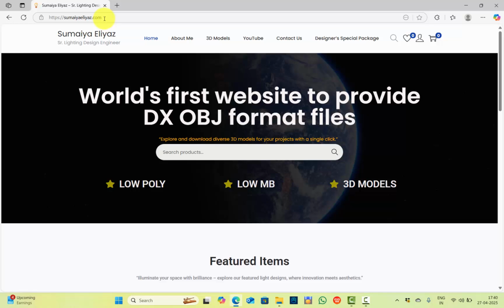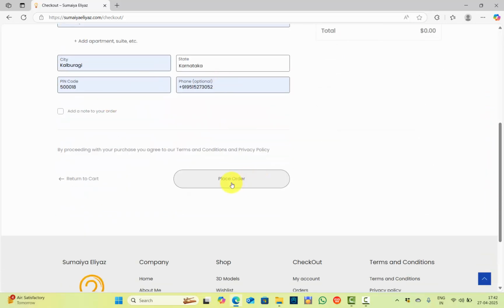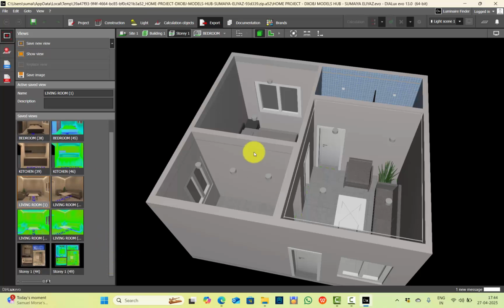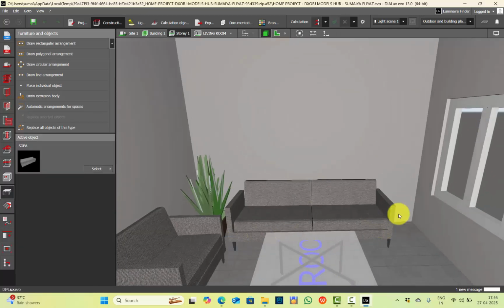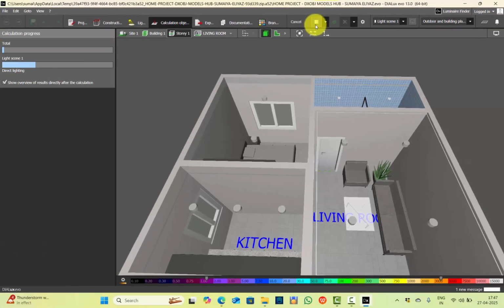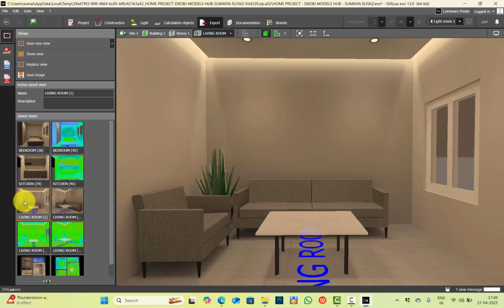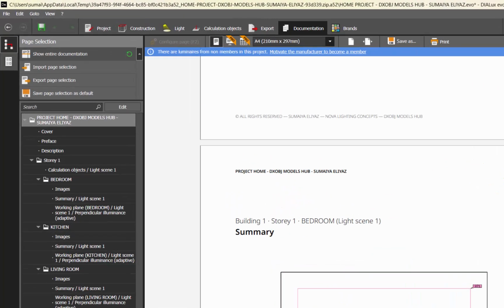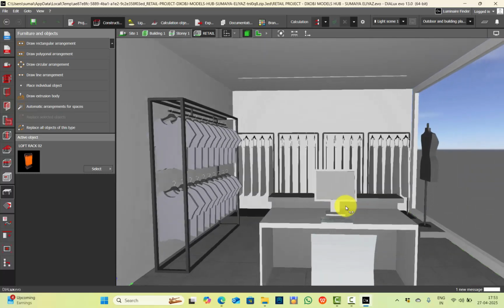Download Free Dialux Project Files | Only on our website!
Hello Designers,

In today’s video, I’m excited to share an important update with you.

For the first time, complete Dialux project files — with full 3D models and lighting — are now available for download on our website.
If you're learning Dialux or refining your skills, having access to real, ready-to-use project files can make a real difference.
You’ll be able to explore layouts, lighting placements, scenes, and calculations in a more practical and professional way.

This is a step that was missing in the learning journey — and it's finally here.

Wishing you a great learning experience.